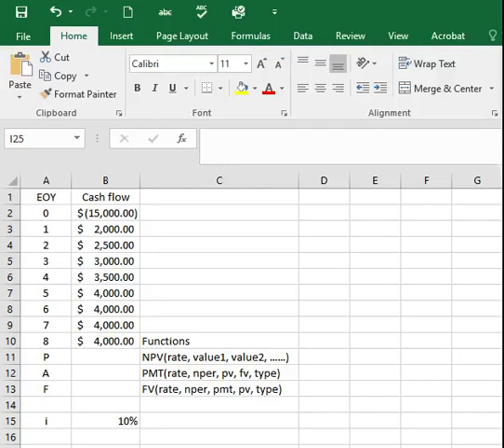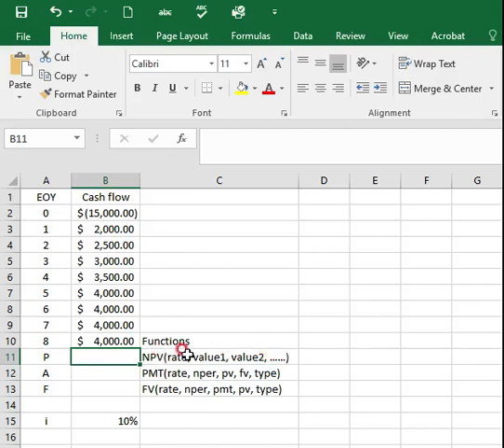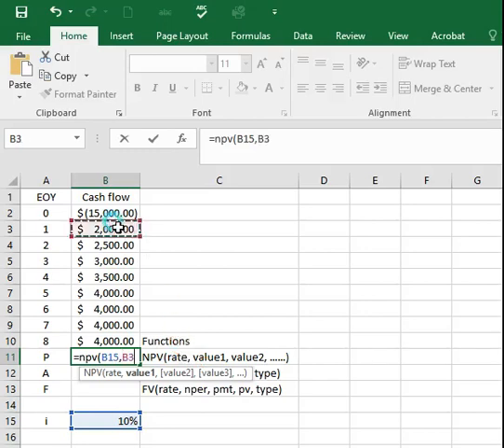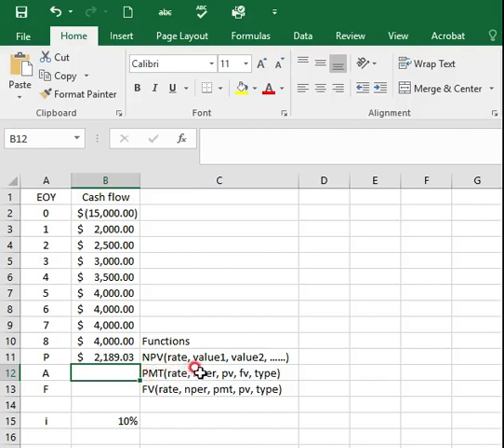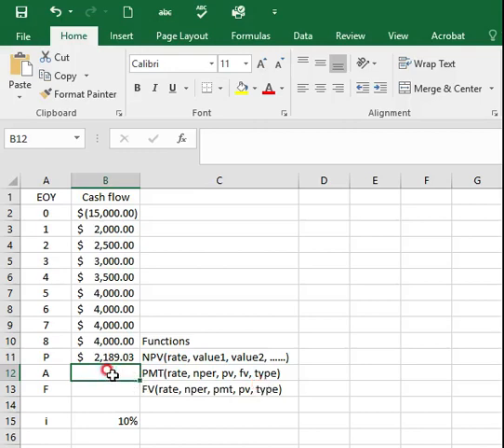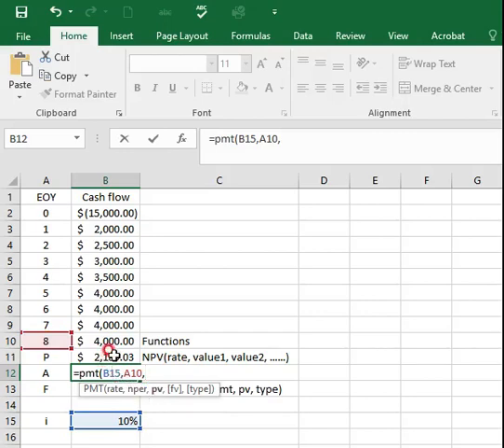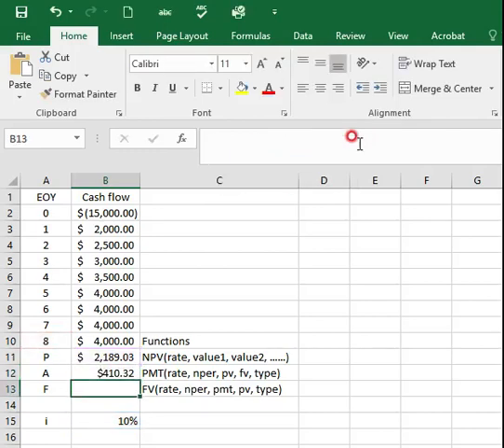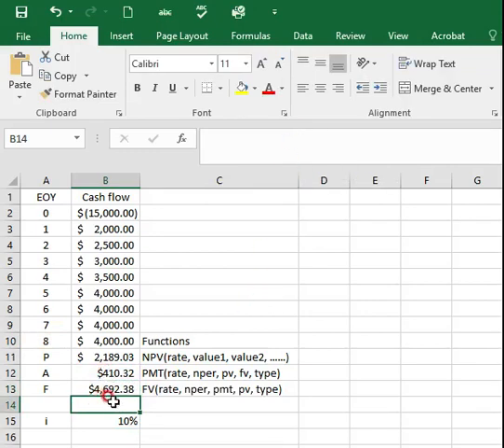Example 2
For CEE 307 Engineering Economics